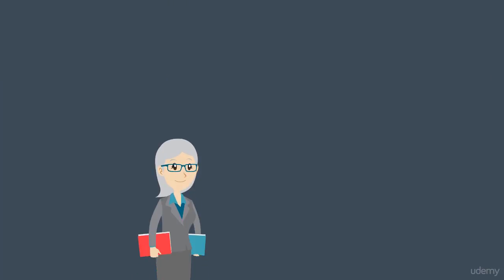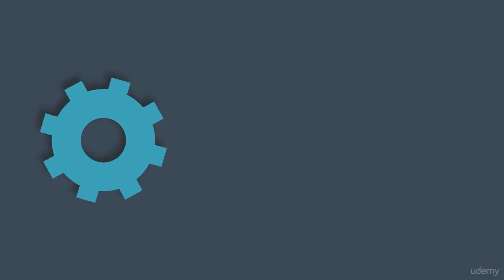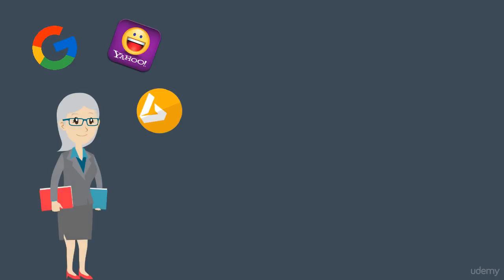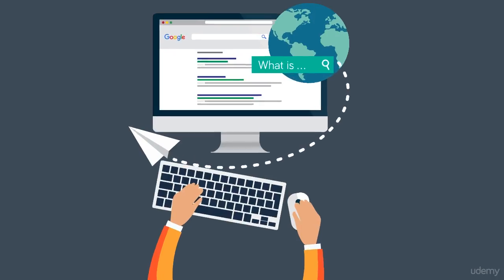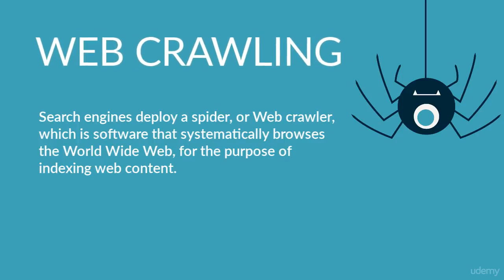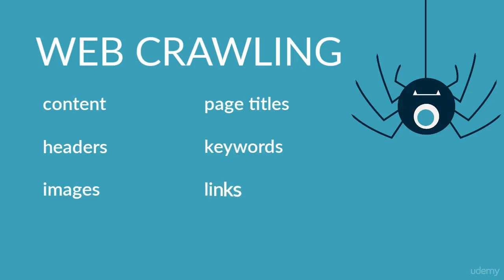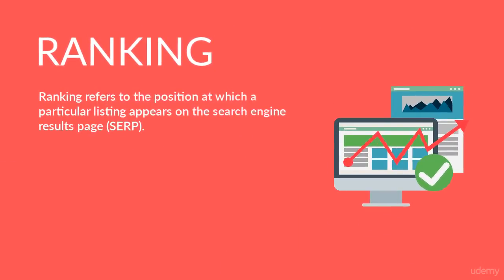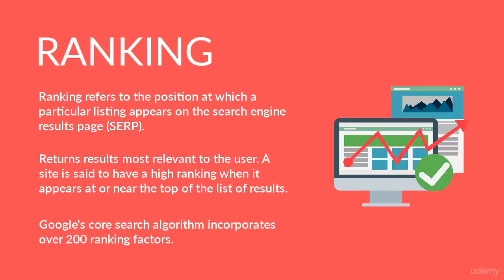How Search Engines Work - Working of Search Engine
This Video is all about search engine working process.

search engine working - search engine working | ranking algorithm | crawlers | seo - part 2. tags: google search engine overview.

For implementing any Off-page or On-page SEO strategies, it is necessary to have a basic idea of how does search engine work

 google search engine working ppt, Png, ico and icns formats

Google search engine working: The Google Search engine uses several complex algorithms to decide on page ranking of web pages
in/search-engine-working-procedure · Search Engine Working Procedure

Search engine working principle of three stages: ranked 3 Specialized search engine working pdf
about search engine working with diagram pdf is not asked yet  Search Engine working process :- All search engines work using a 3 phase approach to managing , ranking and returning search results

hows search engines work: how do search engine crawlers work? In this multi-part series, we will explore how to build a search engine

This condition crawler based search engine works efficiently and provides relevant results

How Search Engine Works and Makes Your Life Easier
 Geo targeting is the method used in search engine optimization for enhancing local presence How DO Search Engines Work Organic SEO vs PPC

Ever wondered how a search engine works

The science behind how Google search engine works
 For knowing How Search Engine Marketing Works, we have to know What is Search Engine Marketing and What is the purpose of it
SERPS, organic ranks, search marketing, algorithm updates, penalties, backlinks, colored hats and more… it can get overwhelming to try to figure out how search engine optimization works, and where to even begin How does search engine works in SEO

How search engine works animation Video Download 3GP, MP4, HD MP4, And Watch how search engine works animation Video What is Google search engine or website

how does a search engine work? A web search engine is a software system that is designed to search for information on the World Wide Web Your trusted source for How Google Search Engine Works In Hindi videos and the latest top stories in world

What is Search Engine in Hindi: सर्च इंजन क्‍या हैं
Chapter 1: Types Of Search Engine Success Factors What Is Search Engine Optimization And Why Is It Important

 The involved process in the working of search engines is entirely digital
 Google is a web crawler search engine

The Search Engine Process The most important thing to understand about SEO or Search Engine Optimization is how Search Engine work A search engine results page (SERP) is the page displayed by a search engine in response to a query by a searcher
Spotify Slow/ Search Engine not working